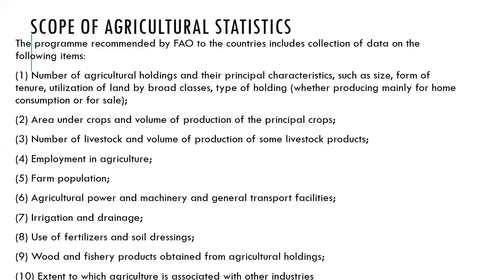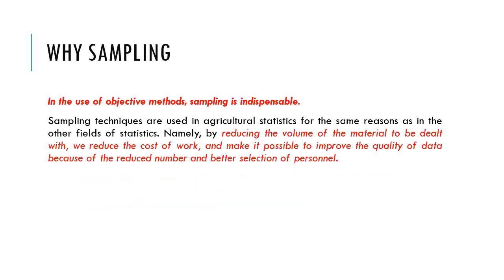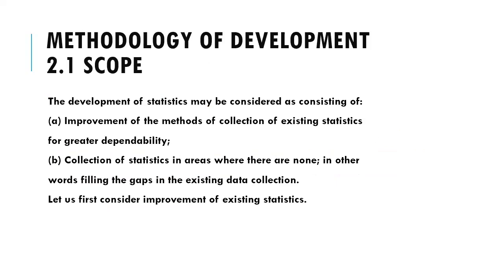Developing Agricultural Statistics